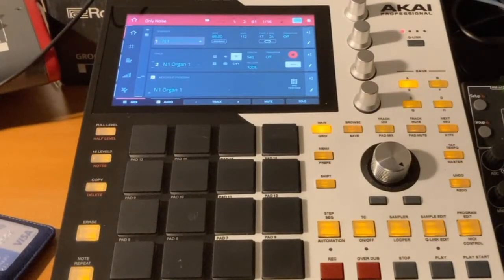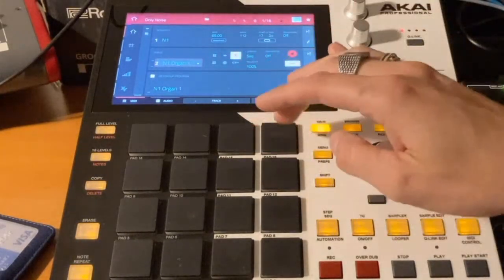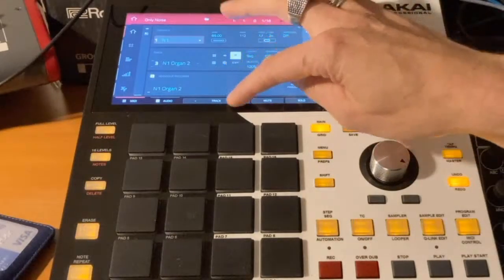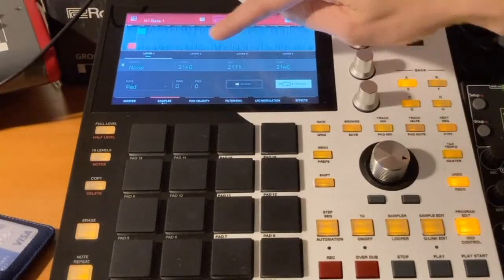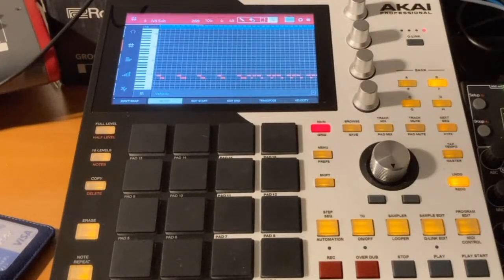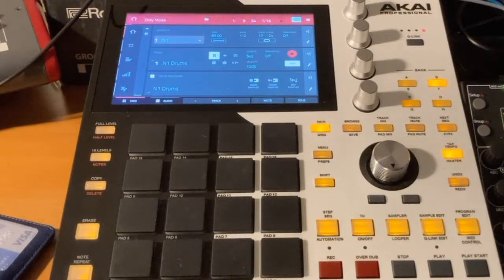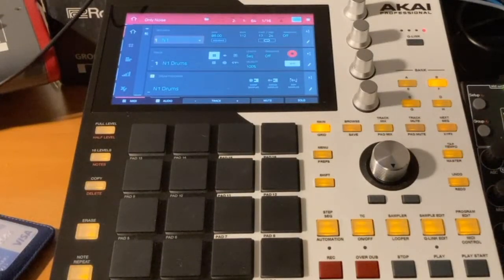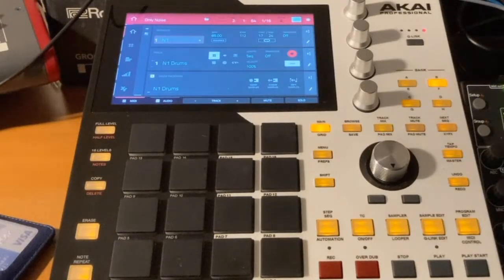How I Made an Album from 1 Second of Noise